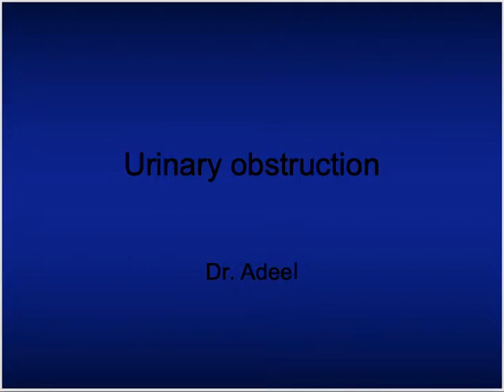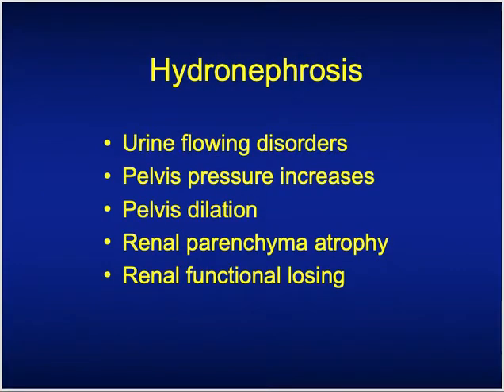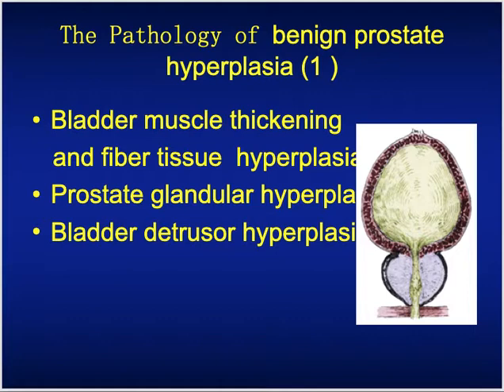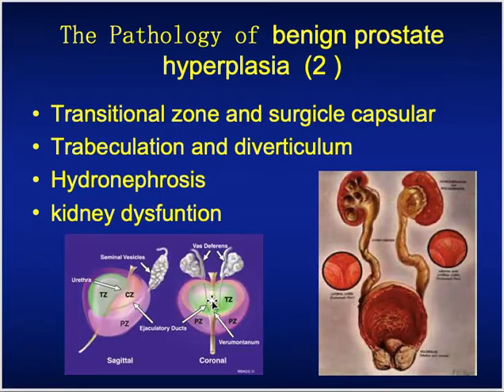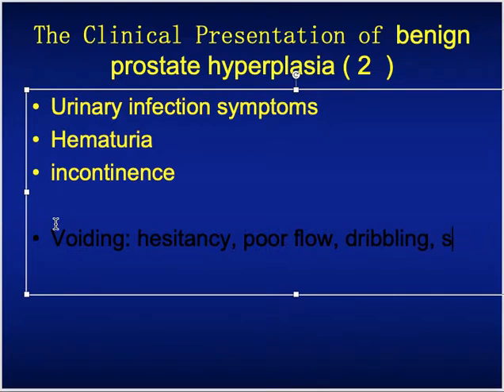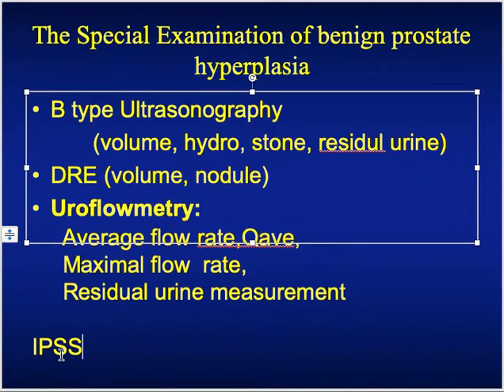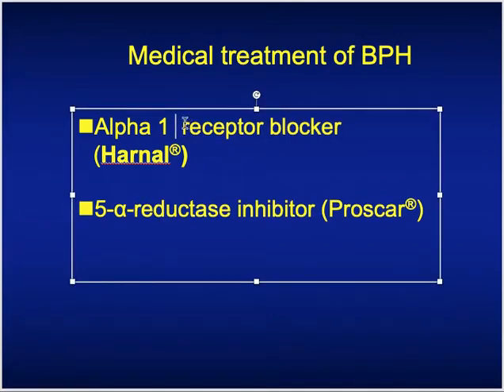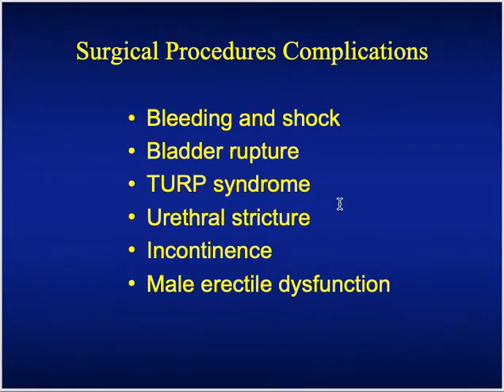Urinary obstruction Benign Prostatic Hyperplasia | Surgery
Online lecture about Benign Prostatic Hyperplasia in this part. Video is done on power point. I am not professional in editing and not using any special equipment to record. so excuse please.…